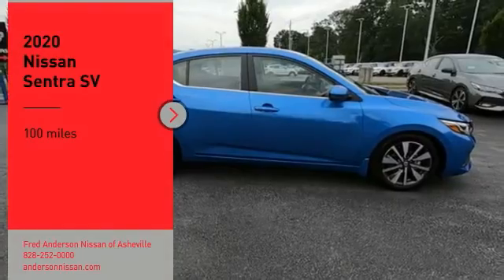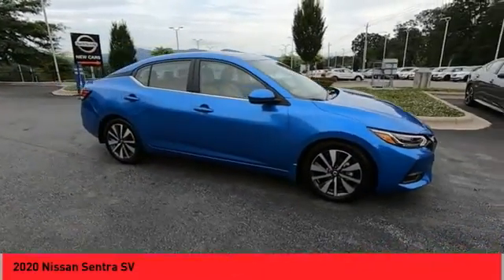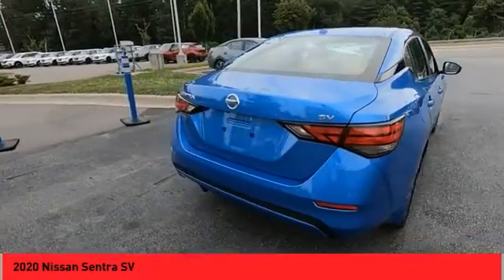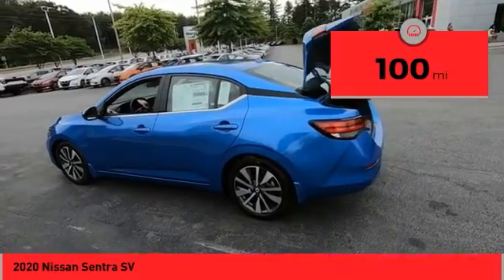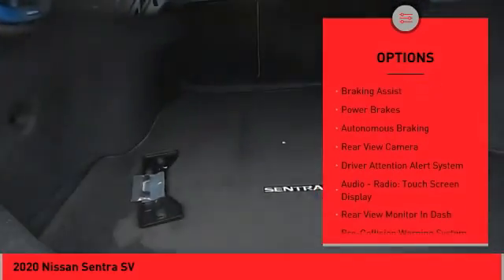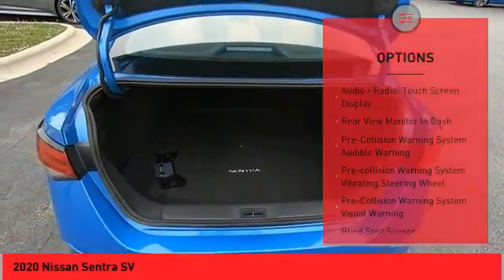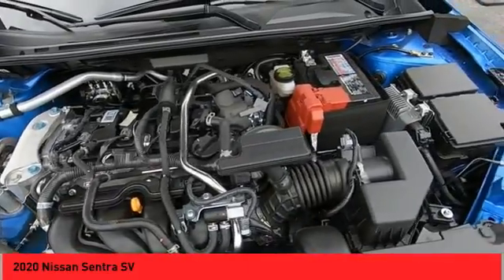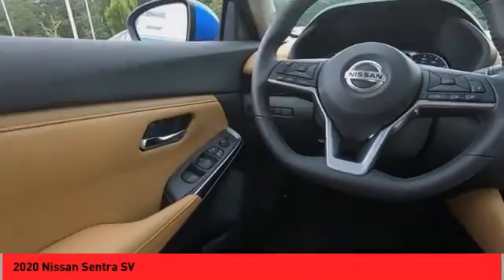2020 Nissan Sentra Asheville NC LY207934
2020 Nissan Sentra SV